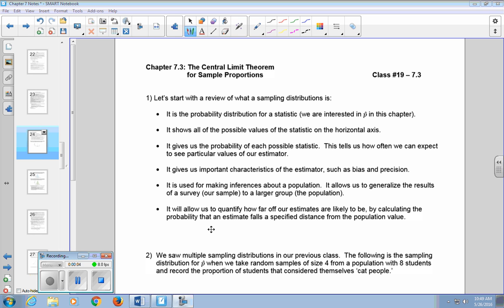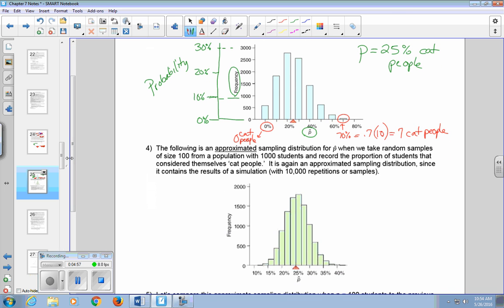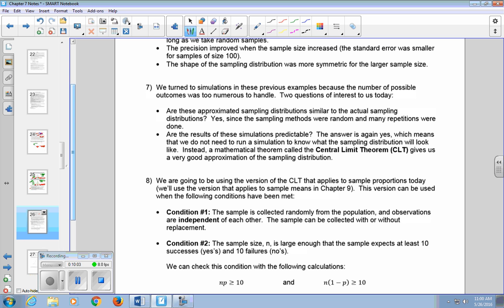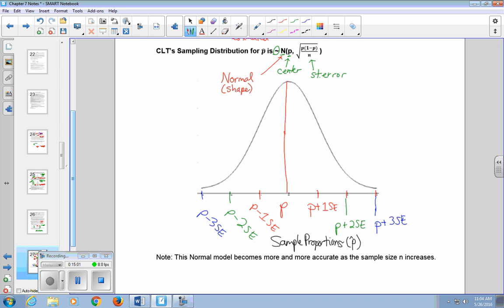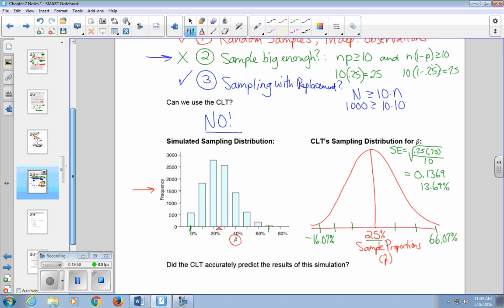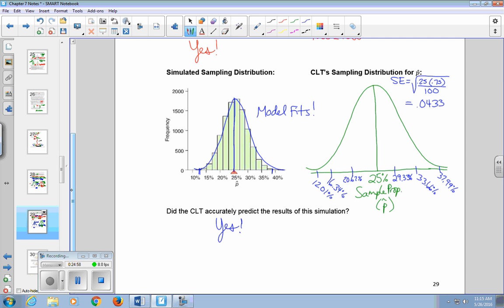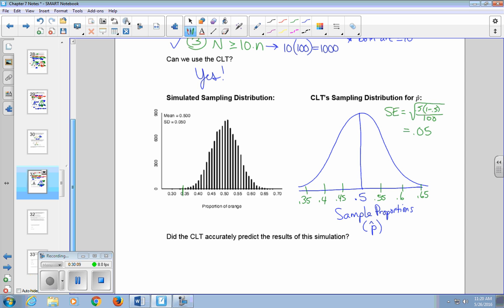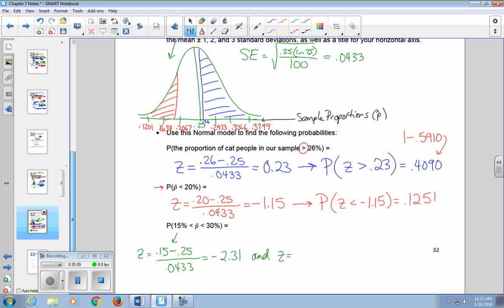Math 114 Section 7.3